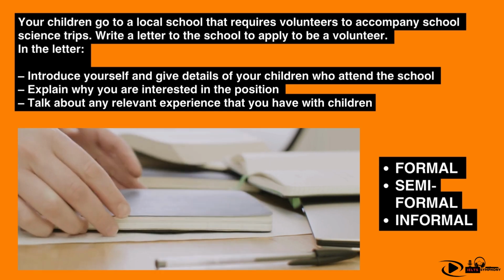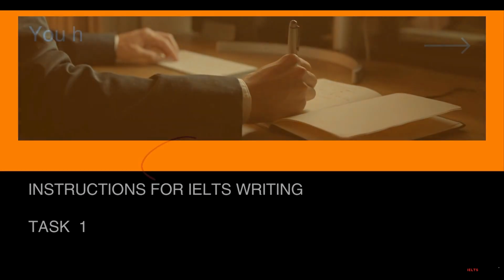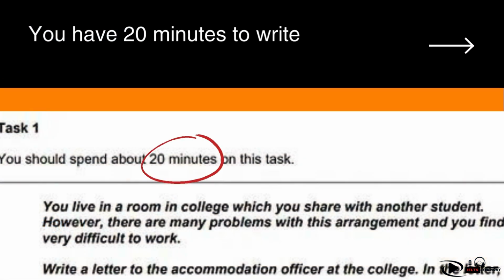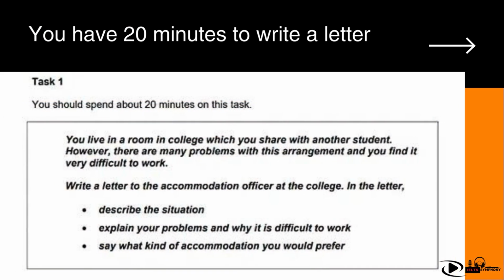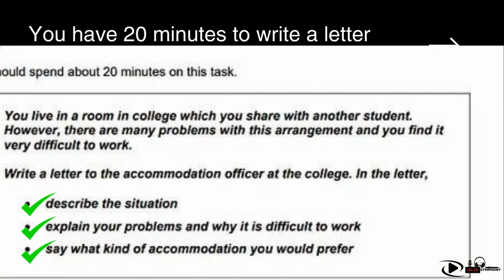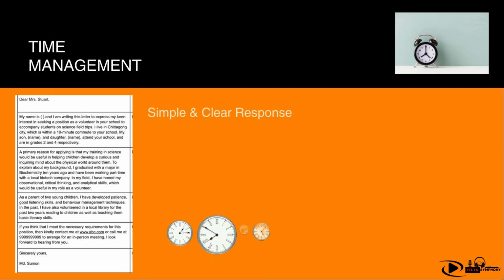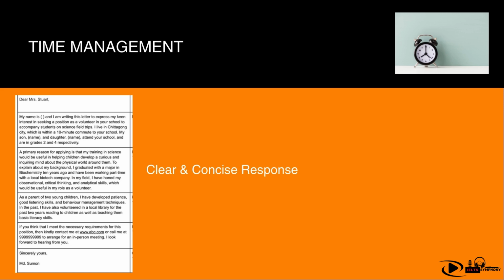"IELTS Writing Task 1 (General Training) : A Comprehensive Introduction"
📝 In this introductory video, we'll break down the key components of Task 1, provide essential tips, and explore sample questions to help you excel in your IELTS exam. Whether you're a beginner or looking to refine your skills, join us as we embark on this journey to master IELTS Writing Task 1.